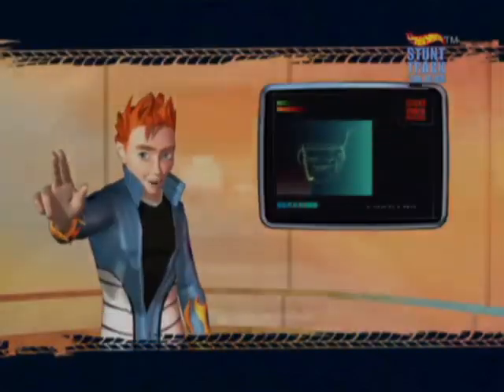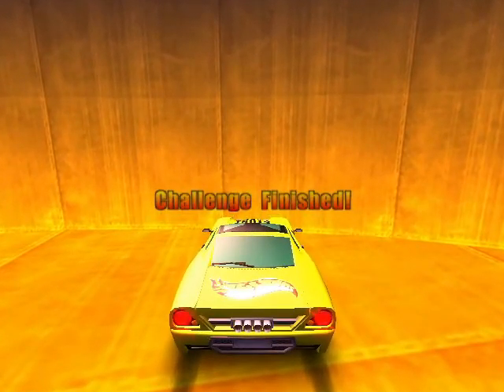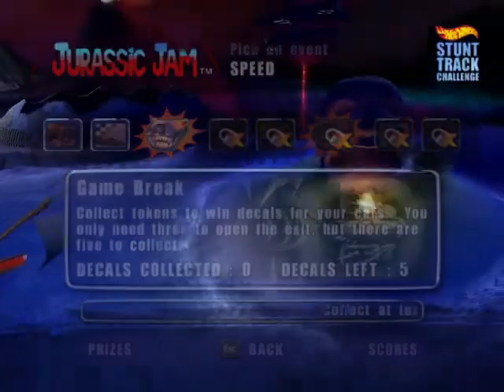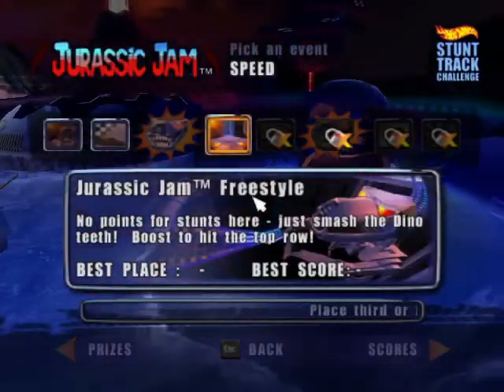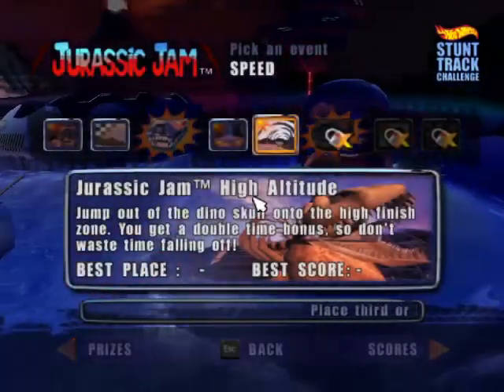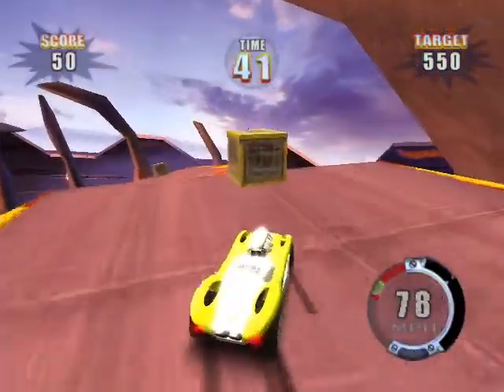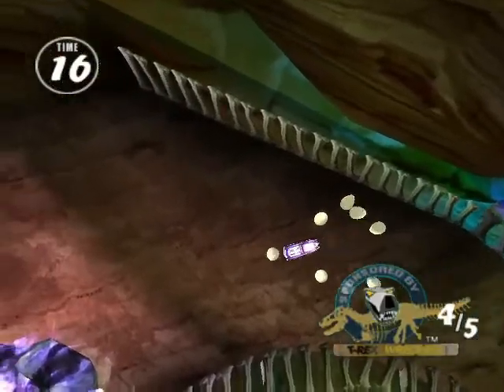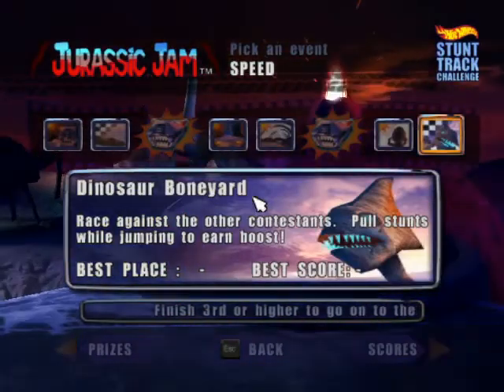Jurassic Jam "Hot Wheels: Stunt Track Challenge Playthrough" Episode 1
So, welcome to another new series.  Replacing the original planned series of SAASRT, because of lag reasons, I decided to play Stunt Track Challenge on the not GBA.

This will cover all six episodes, starting with Jurassic Jam, and finishing off with Lava Land.
This is Jurassic Jam, the first of the six episodes.

Chapters
0:00 - Introduction
2:01 - Target Jump
3:09 - Terror Saur
4:35 - Game Break 1
5:59 - Freestyle
7:40 - High Altitude
8:44 - Game Break 2
9:51 - Tower Climb
11:06 - Dinosaur Boneyard

Challenges
Target Jump
Score 492 to qualify for the next challenge.
Three stunts on each of the jumps should do.  Boost at the end of the jump to get closer to the center.

Terror Saur
Finish in the Top 3 to qualify for the next challenge.
Remember to use Boost.  It should be near the turning keys, so be aware of it.

Game Break 1
Collect at least 3 tokens to unlock the exit.
Token 1: Drive upward and take the turn.
Token 2: Finish the loop after Token 1, and grab the one above the exit.
Token 3: Grab the one near the exit.
Token 4: Go back down from where you started.  It's straight at the bottom.
Token 5: Left of the exit.

Freestyle
Break all the dinosaur's teeth in the given time.
Use boost to get the top teeth.  You can grab two teeth at a time, requiring a minimum of four jumps.  You'll most likely do more if you're inaccurate.  Grabbing the top teeth will help loosen pressure on you.
The faster and more boxes, the better.

High Altitude
Break as many boxes as you can, and land on top.
You'll need to balance yourself on the platforms to hit the boxes.

Game Break 2
Token 1: Above the exit on a 2D plane.
Token 2: Below the bridge to the exit.
Token 3: The turn after the first two tokens
Token 4: Take the right path.  The token is surrounded by eggs.
Token 5: Pass by the exit bridge to the left, and find the other token.

Tower Climb
Smash boxes and reach the top to score.

Dinosaur Boneyard
Finish in the Top 3 to qualify for the next episode.
Another short race.  Not too tricky to win.

Completing the challenges will provide you a trophy depending on your lowest rank.  Make sure to get 1st in all of them!

Video Notes
* Recorded on the PC version of the game.
* Resolution is 640x480, a 4:3 resolution.  Although the game can do Widescreen, OBS records only the original resolution.

So that's the new series that was being discusses.  And that ends off the ramble of today.  Next episode will cover Spider Alley, so let's get onto it!